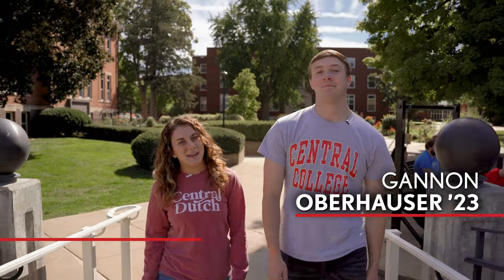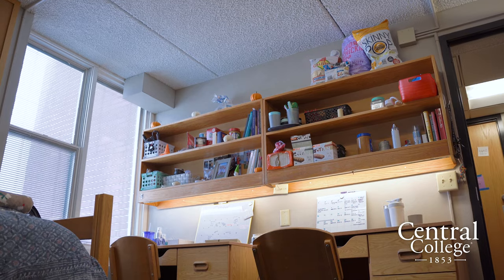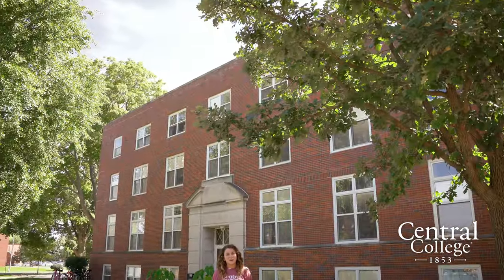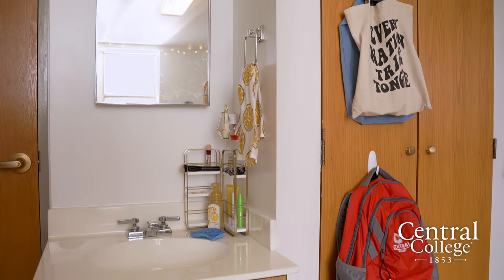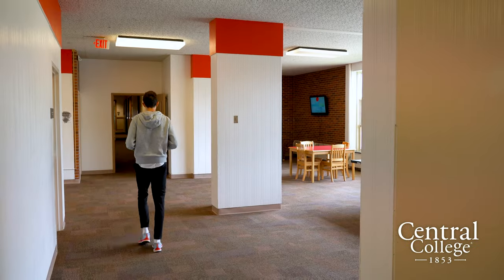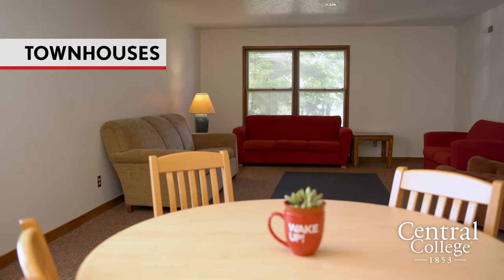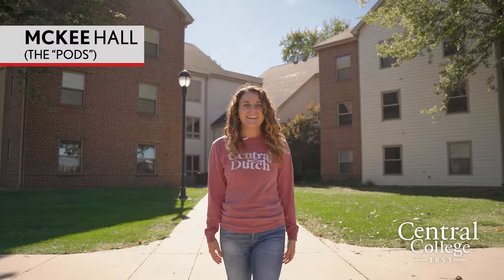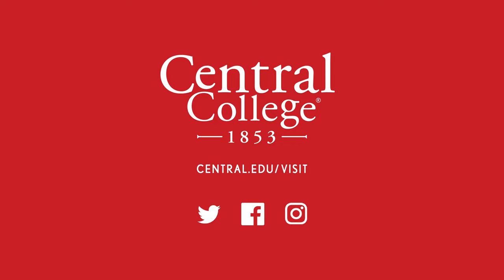Central College Residence Hall Tour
Join Gannon Oberhauser ’23 and Hailey Swan ’23 for a tour of campus housing and meet students who actually live here. On our residential campus, you’re sure to make friendships that will last a lifetime!

Central College of Pella, Iowa is a private, four-year, residential liberal arts college of 1,100 students. Central is known for its academic rigor, leadership and character formation, global experiential learning, STEM (science, technology, engineering and math) and sustainability education, athletics and service. Central welcomes new students with open arms, feeds their open minds with opportunities for exploration and self-discovery and provides educational and co-curricular experiences designed to open doors of opportunity to them for a lifetime. Founded in 1853, Central values its long-standing relationship with the Reformed Church in America. The college participates in NCAA Division III athletics and is a member of the American Rivers Conference.